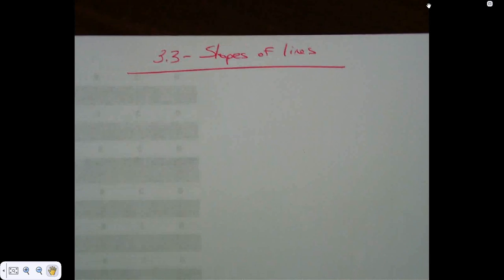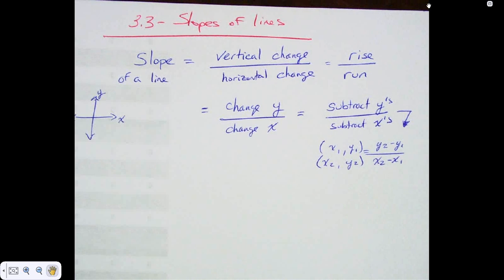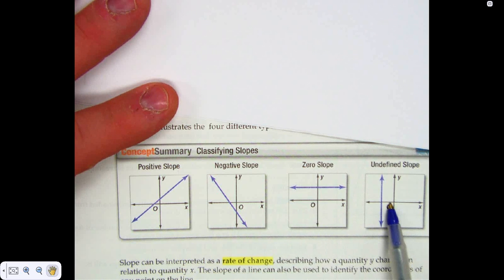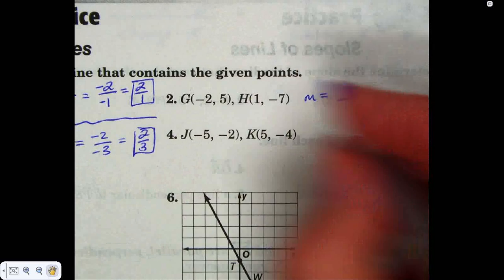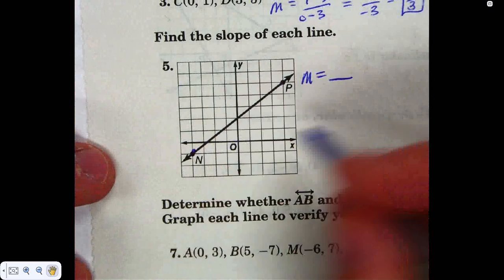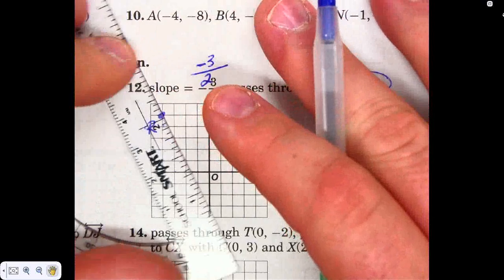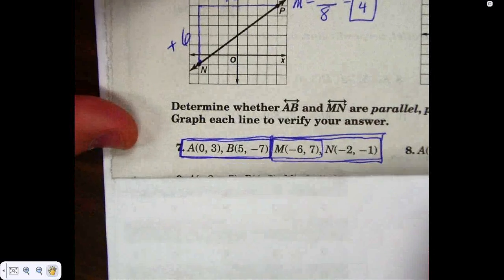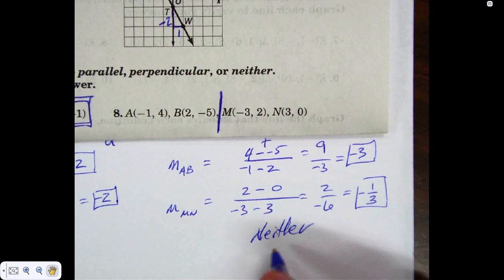10 12 16 G CH 3 SEC 3